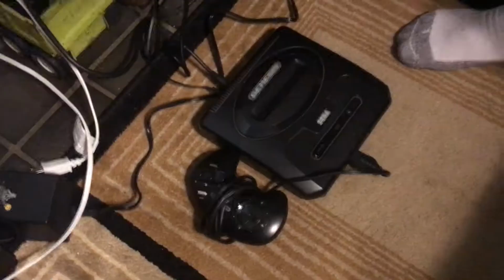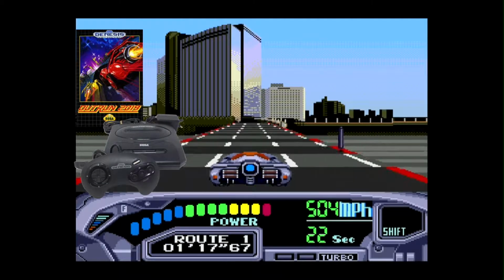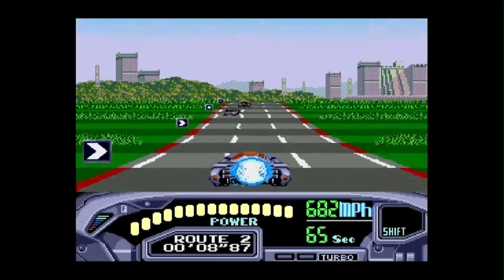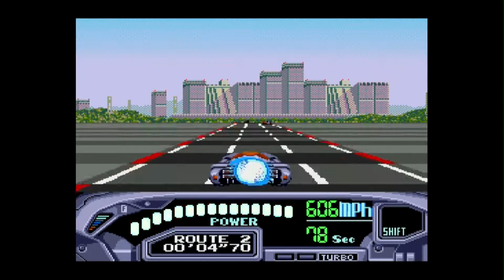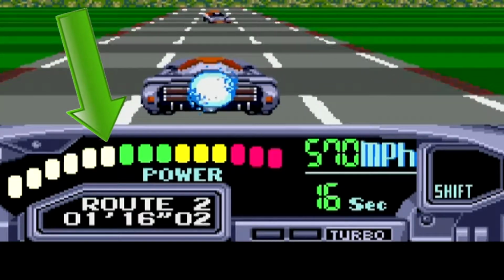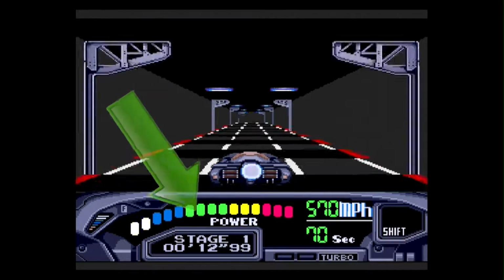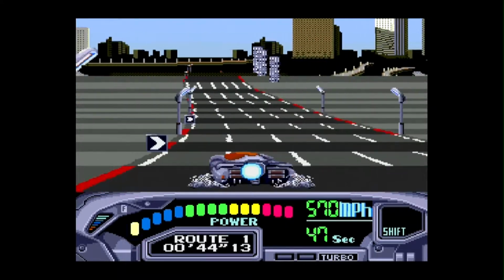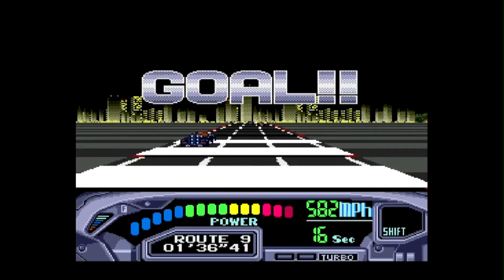Outrun 2019 | LagBlowz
Mike gives a short-ish review of Outrun 2019 for the Sega Genesis.

Short note, this WAS going to come out in May, then June, and then my computer broke... and now we're here. Whoops.

Make sure you leave a comment on what you want to see next.

-Mike